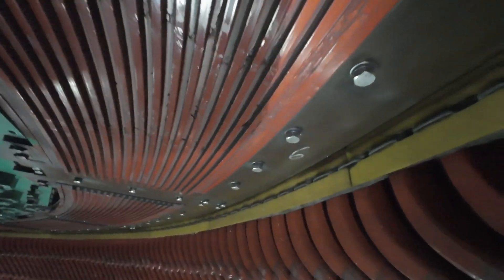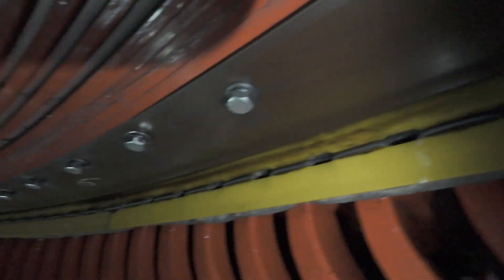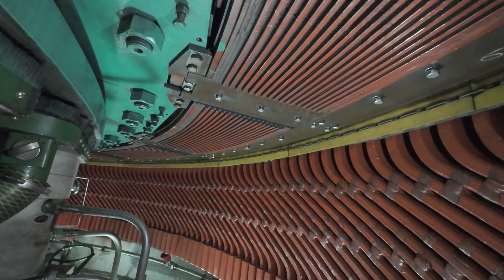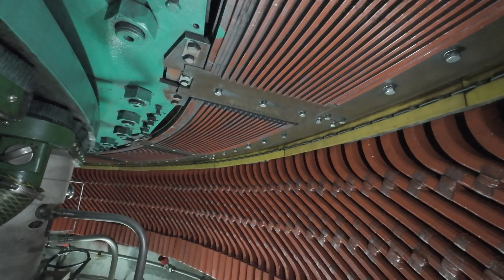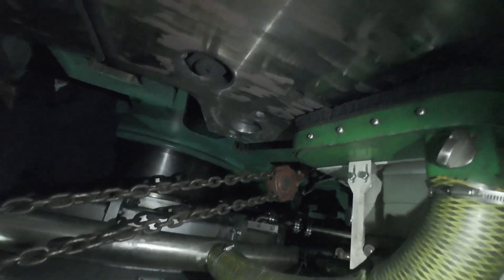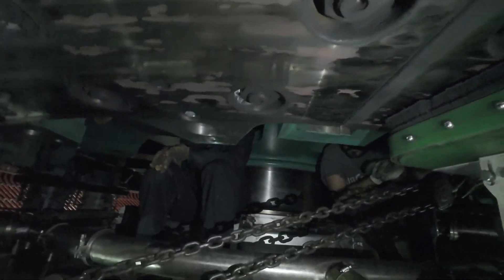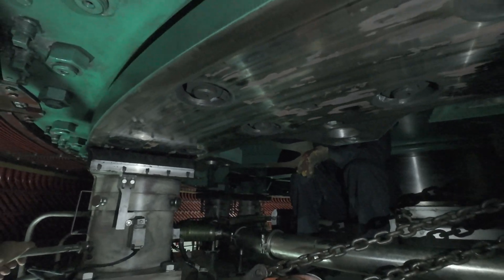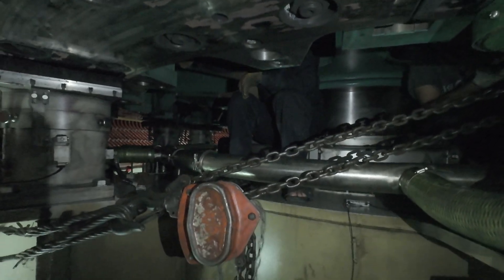How to Manually Rotate Francis turbine unit.?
This video showcases the manual rotation of a Francis turbine shaft using heavy-duty chain blocks during a prolonged unit shutdown at a hydropower plant.
Routine shaft rotation is a critical preventive maintenance practice that ensures the mechanical integrity of turbine components, even when the unit is not operational.

With the electrical turning gear unavailable, our skilled team performed a controlled manual rotation of the turbine runner using rigged chain blocks.
Every movement was closely monitored to ensure precision, safety, and long-term reliability.

⚙️ Key Highlights:

Francis turbine manual shaft rotation

Use of chain blocks in hydropower maintenance

Preventive measures during extended outages

Turbine health preservation practices

Safe engineering interventions

🔒 Safety. 🔧 Precision. ⚡ Reliability.